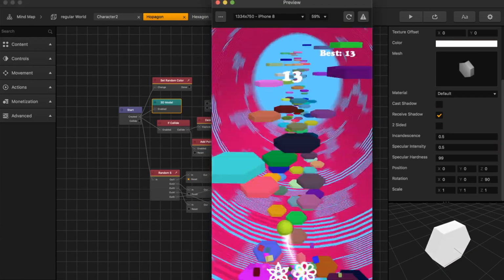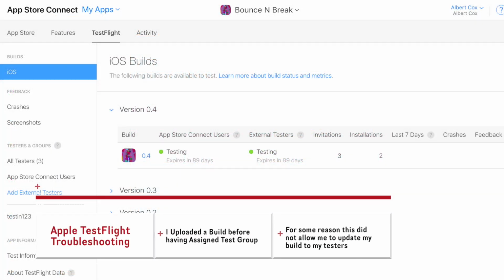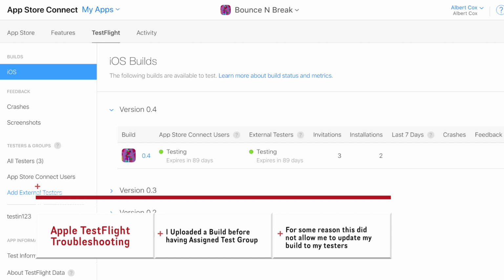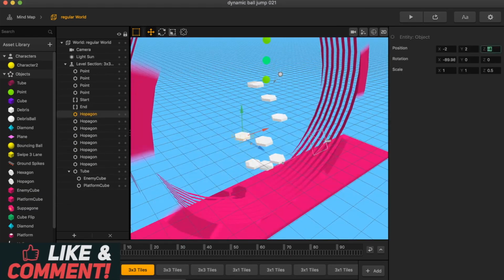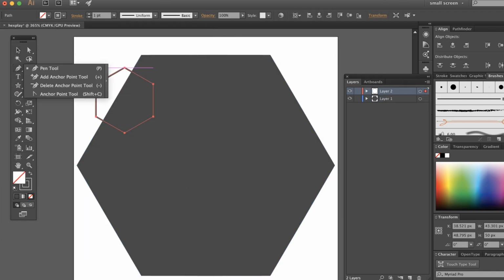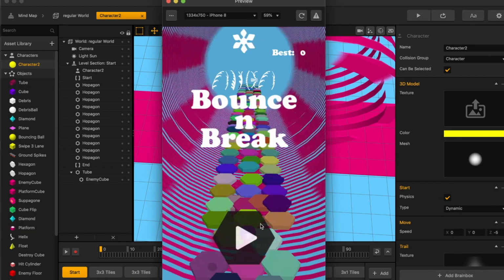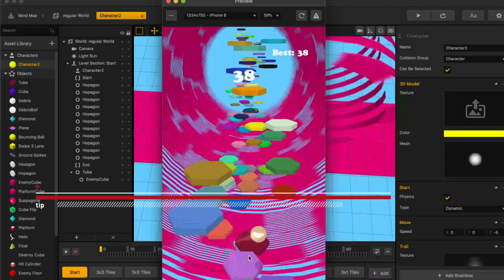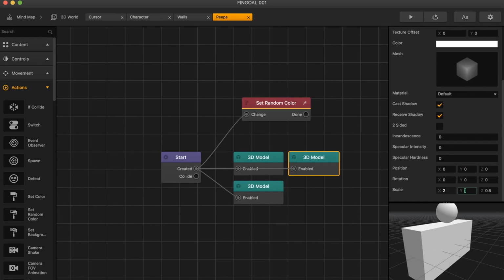Making a Game Day 4: Polishing with Apple TestFlight Fail and More Play Testing